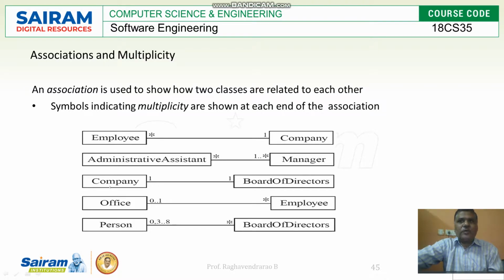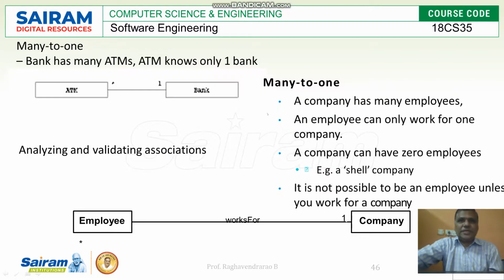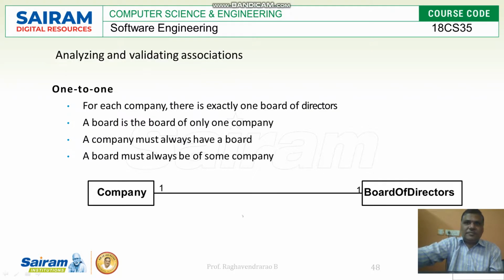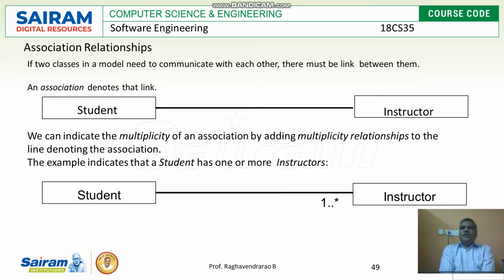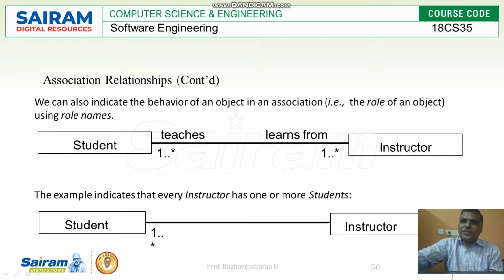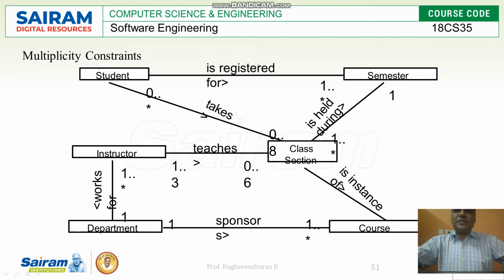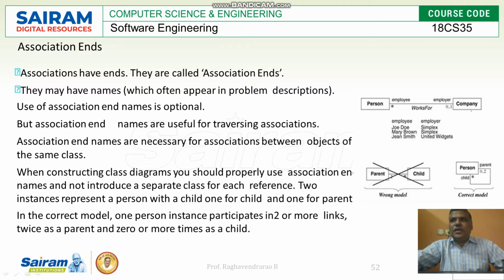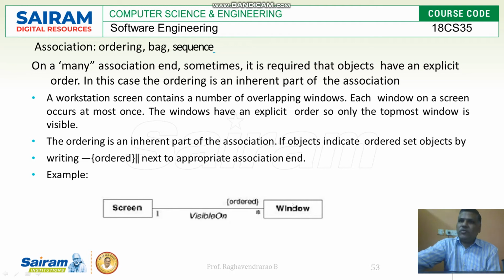Lecture Video 18CS35 Module2 Class Modeling Part 2